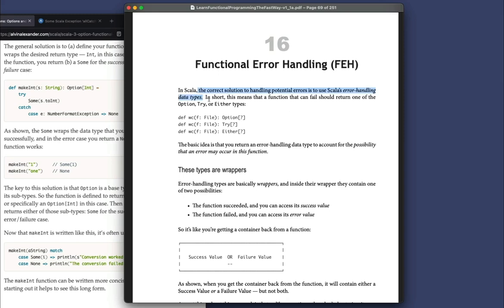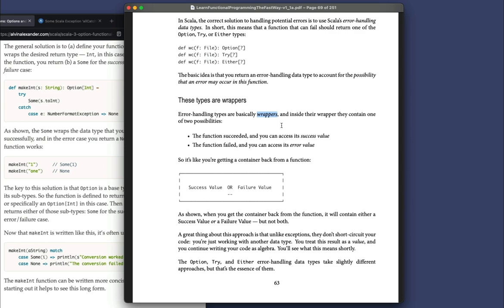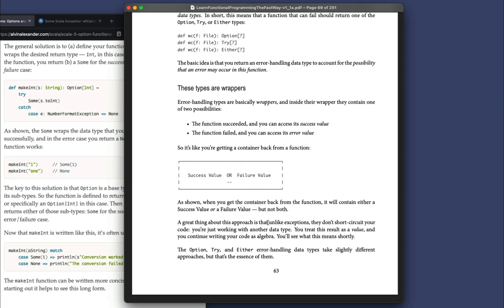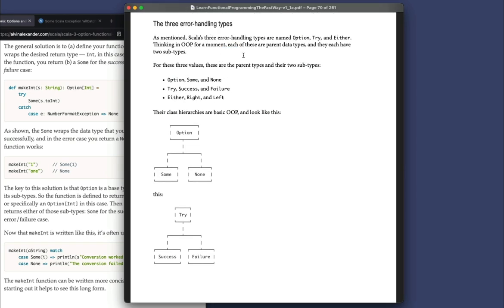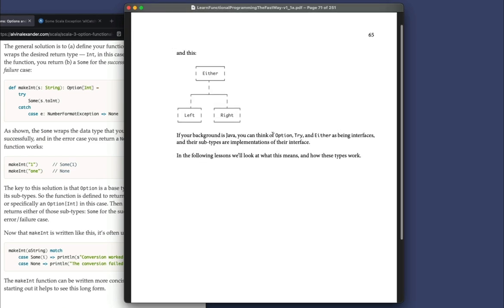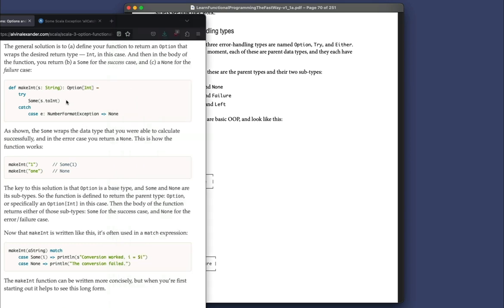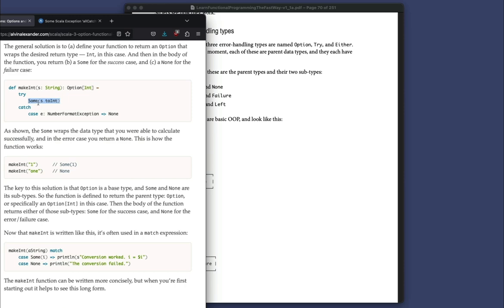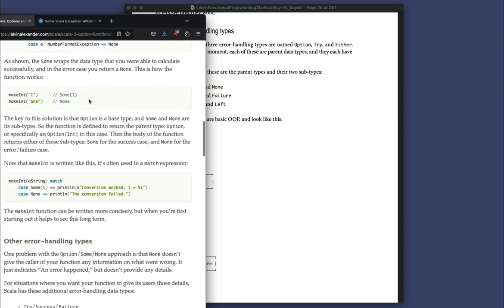Functional Error Handling in Scala (Option, Try, and Either)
This is a short tutorial on using “functional error handling” in Scala. This video is from my complete, free, video course, “Introduction to Functional Programming,” at the link shown above.

The video focuses on how to use the Option, Try, and Either data types to handle errors, instead of handling exceptions with try/catch/finally.